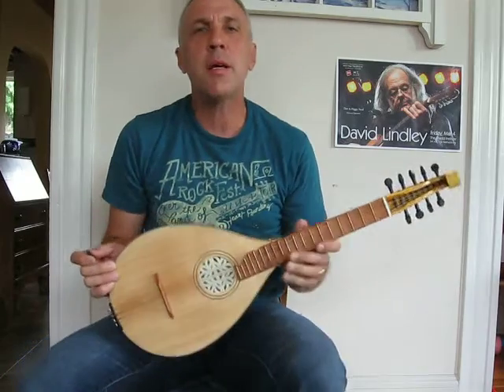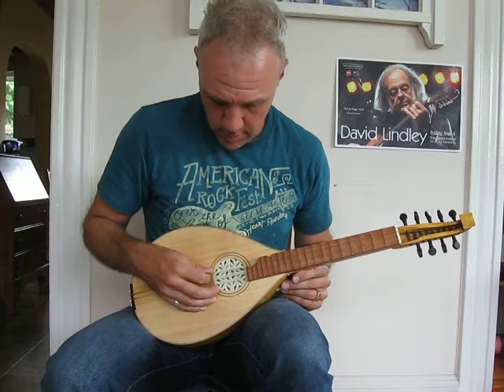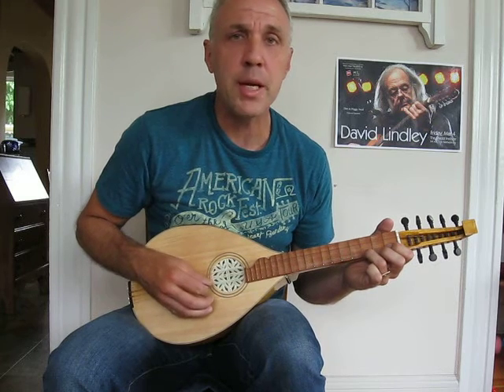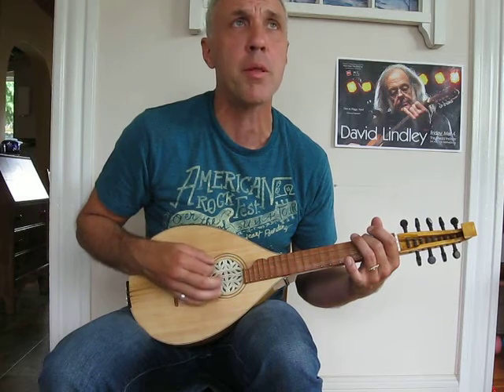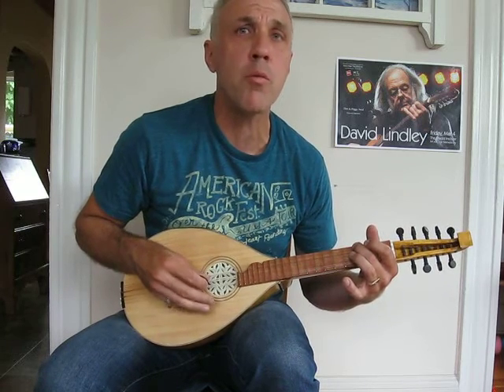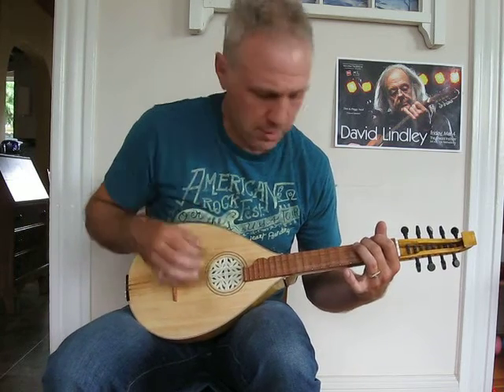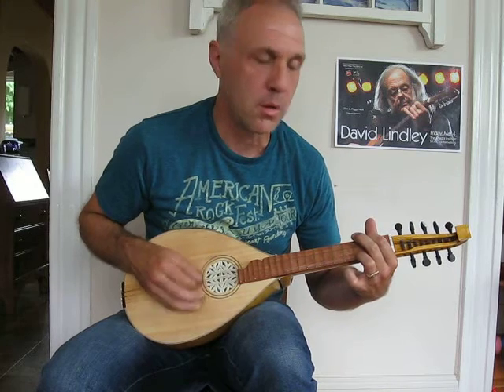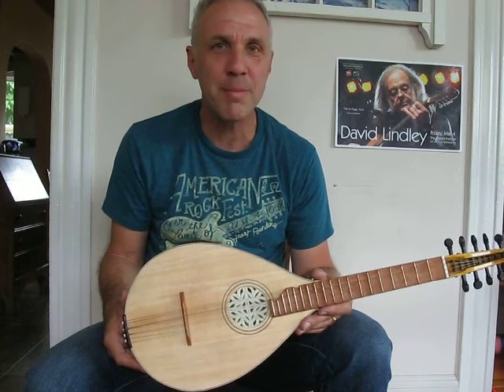Renaissance Cittern Tutorial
Renaissance Cittern tutorial, tuning, instrument construction, basic chords, built by Anna Radice, Bologna, Italy